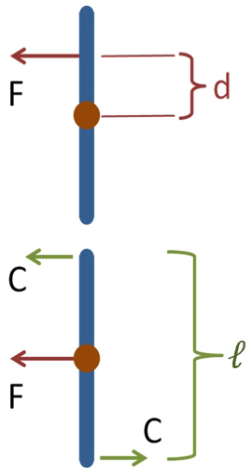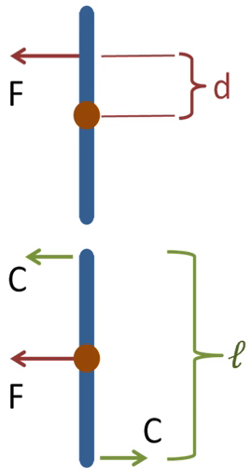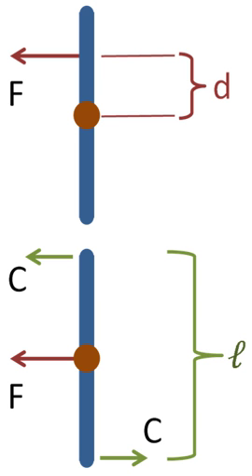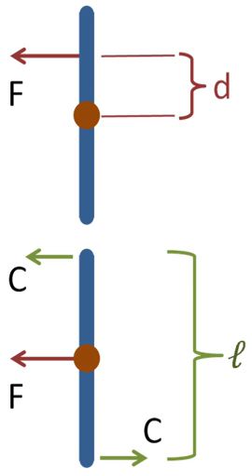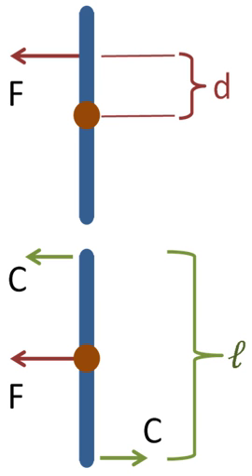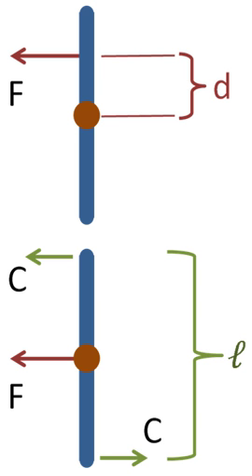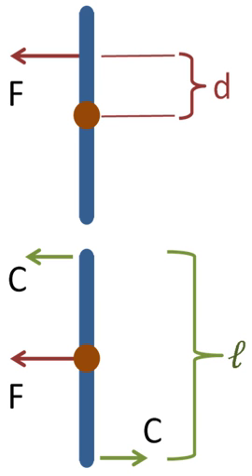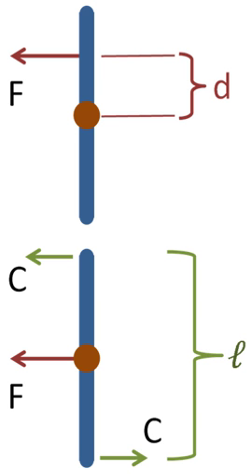Couple (mechanics) | Wikipedia audio article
00:00:47 1 Simple couple
00:02:32 2 Independence of reference point
00:06:53 3 Forces and couples
00:07:39 4 Applications
00:07:59 5 See also
00:09:08 6 References

- Socrates

SUMMARY
In mechanics, a couple refers to two parallel forces that are equal in magnitude, opposite in sense and do not share a line of action.
A better term is force couple or pure moment. Its effect is to create rotation without translation, or more generally without any acceleration of the centre of mass.  In rigid body mechanics, force couples are free vectors, meaning their effects on a body are independent of the point of application.
The resultant moment of a couple is called a torque. This is not to be confused with the term torque as it is used in physics, where it is merely a synonym of moment. Instead, torque is a special case of moment. Torque has special properties that moment does not have, in particular the property of being independent of reference point, as described below.